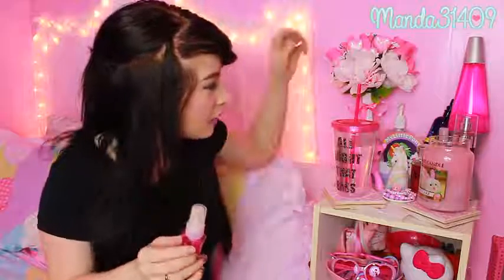Whats In My Purse! Updated March 2015